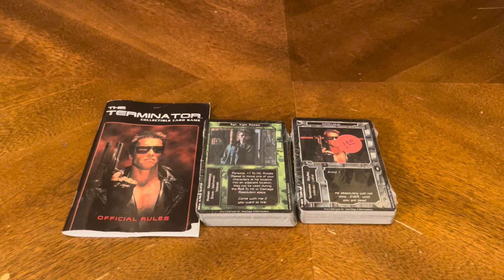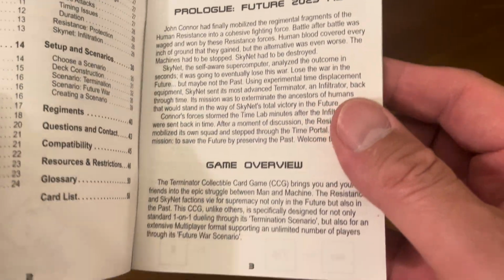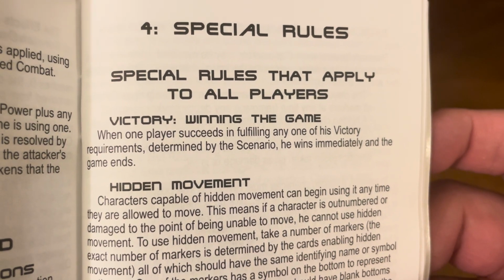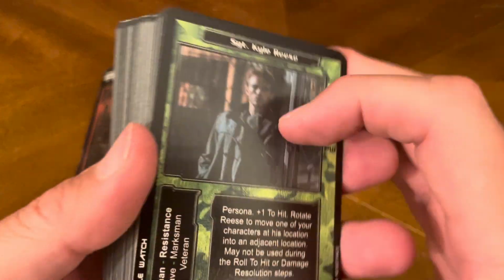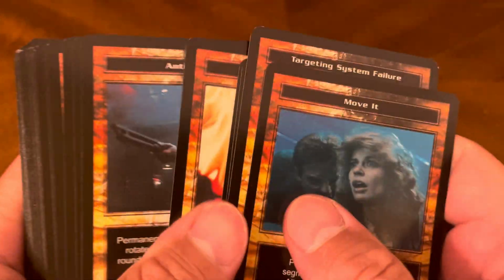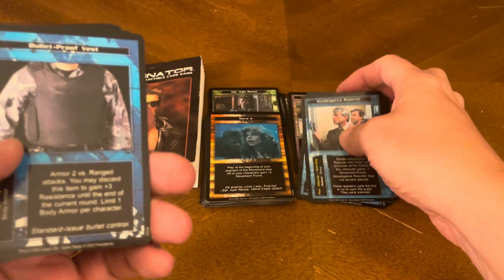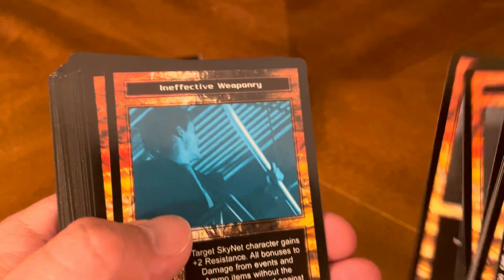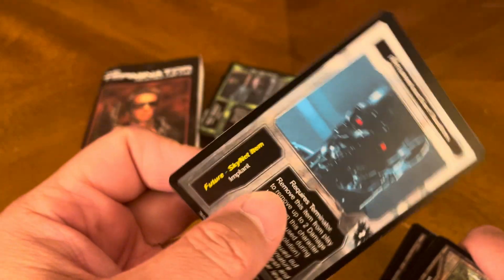The Terminator: Collectible Card Game (Unboxing #511)